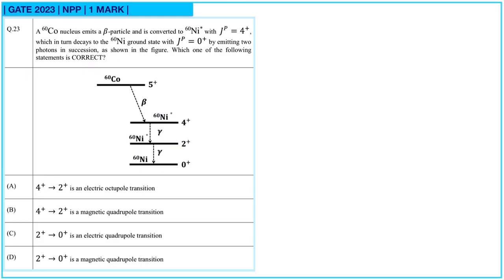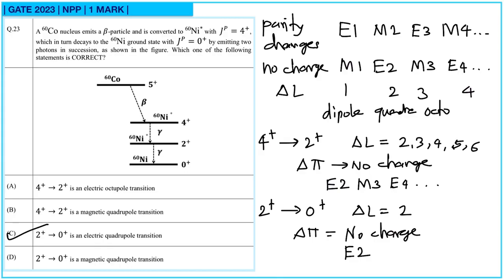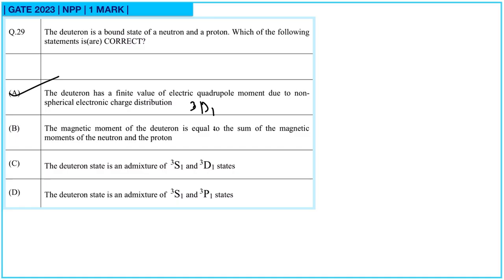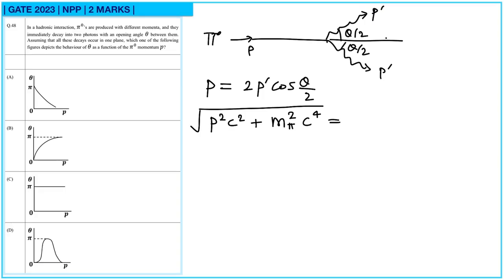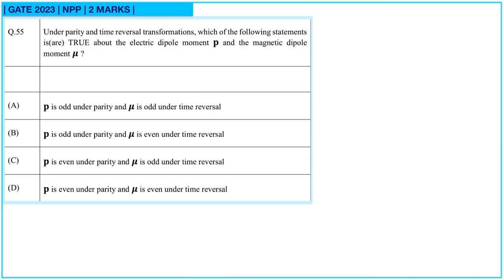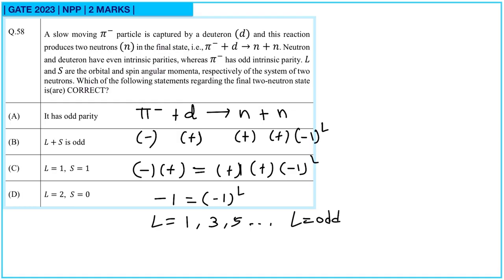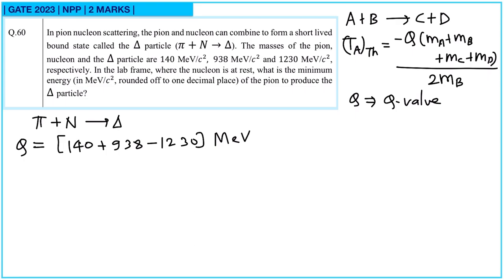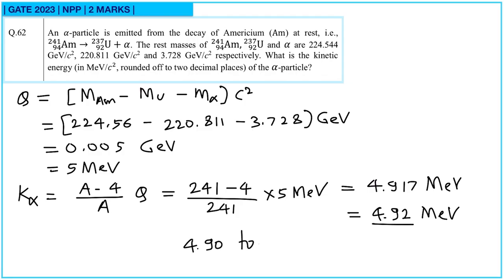GATE PHYSICS 2023 Solved Paper | Nuclear & Particle Physics | Previous Year Paper COMPLETE Solution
Hello GATE aspirants, welcome to part FOURTEEN of GATE NUCLEAR AND PARTICLE PHYSICS SERIES. If you want to ace GATE PHYSICS 2025, this video is for you.
About GATE NUCLEAR AND PARTICLE PHYSICS Series
In this series, I’ll give detailed solutions to previous year questions from Nuclear and Particle Physics part of GATE physics papers from 2010 to 2024.
Syllabus for GATE Nuclear and Particle Physics 2025
Nuclear radii and charge distributions, nuclear binding energy, electric and magnetic moments;
semi-empirical mass formula; nuclear models; liquid drop model, nuclear shell model; nuclear
force and two nucleon problem; alpha decay, beta-decay, electromagnetic transitions in nuclei;
Rutherford scattering, nuclear reactions, conservation laws; fission and fusion; particle
accelerators and detectors; elementary particles; photons, baryons, mesons and leptons; quark
model; conservation laws, isospin symmetry, charge conjugation, parity and time-reversal
invariance.

CONTINUE LEARNING
Books to refer: Nuclear Physics by V Devanathan
Nuclear Physics by D C Tayal
Nuclear Physics by Irving Kaplan